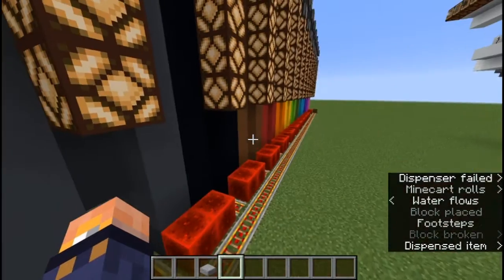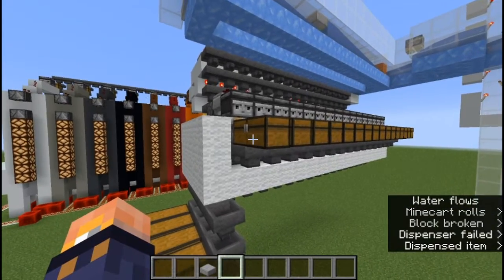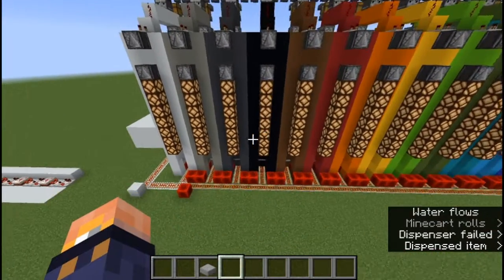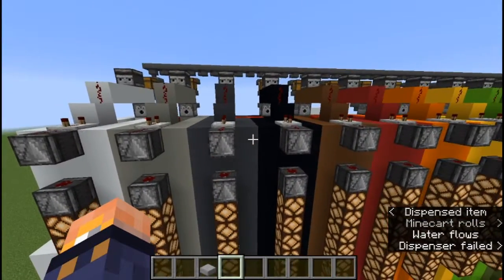Minecraft MineChest Storage System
This is the "Gumball Machine" or "rainbow Pez" This machine will allow you to store 26,000 wool blocks in each silo, and allows you 100% remote access to any color, at any time!

qnAtMbb

I hope you enjoyed this video, Please join me in my next upload, with a hopeful revision to this design!